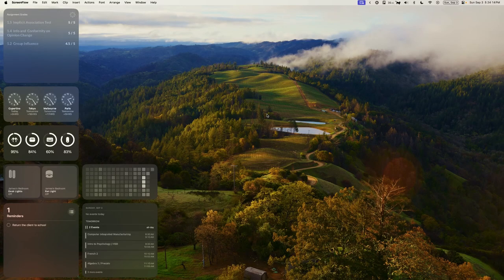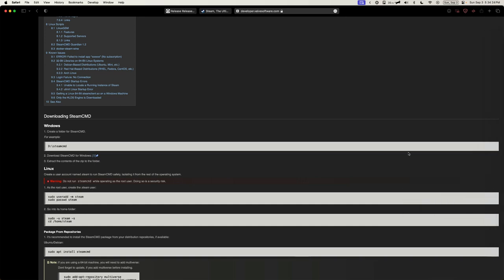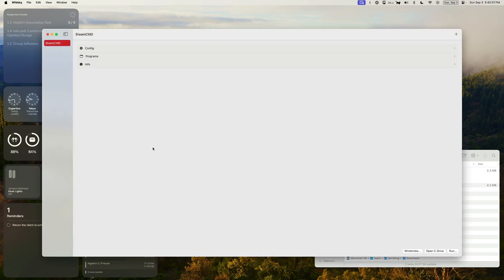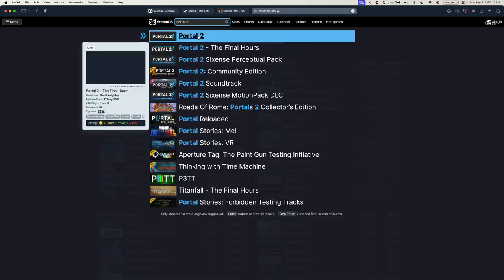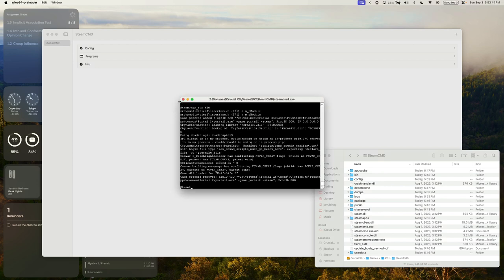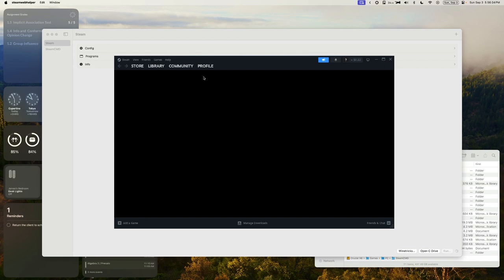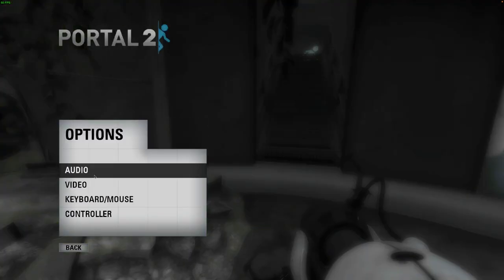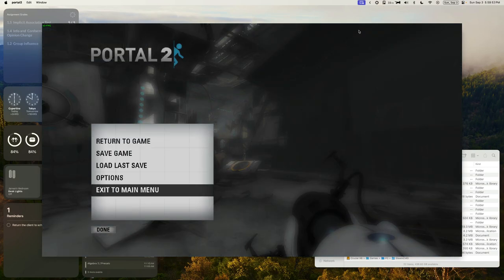The BEST way to run Portal 2 on Apple Silicon using Game Porting Toolkit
You can actually do this on macOS Ventura actually by using older versions of Whisky (1.1.1 is the latest working on for Ventura)